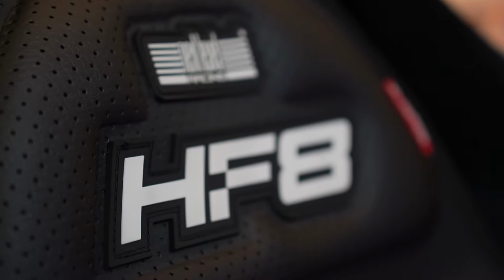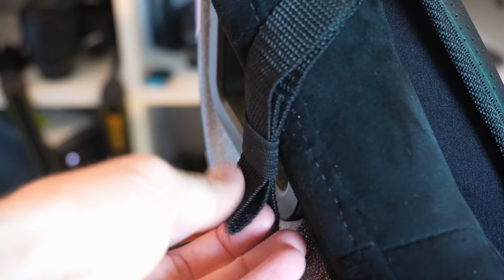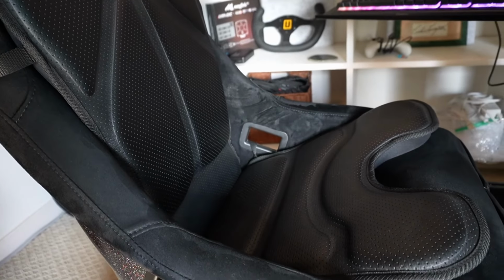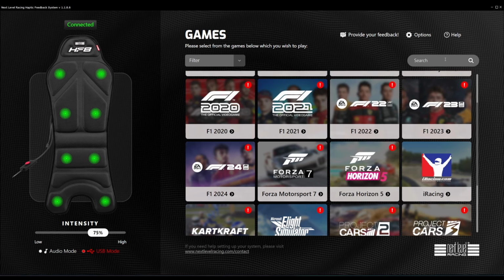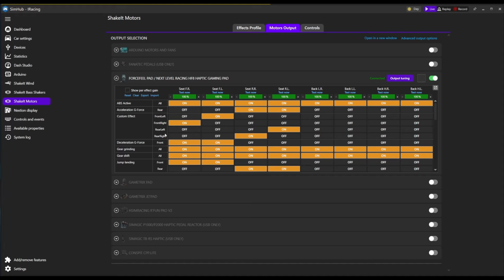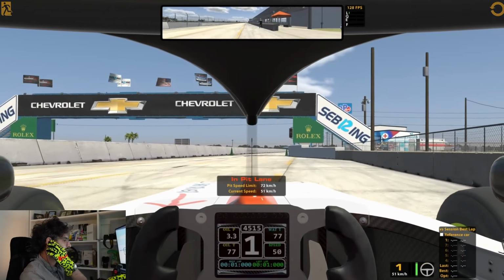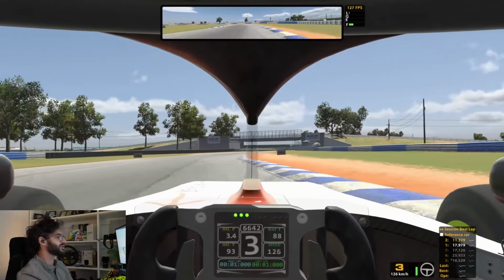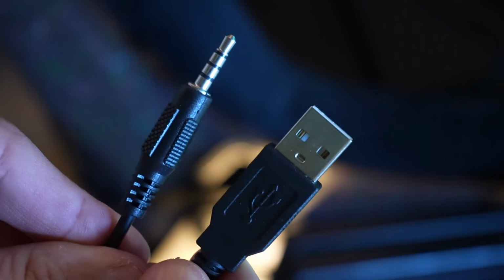Getting Shook | An In-Depth Review of the Next Level Racing HF8 Haptic Pad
My Next Level Racing Setup